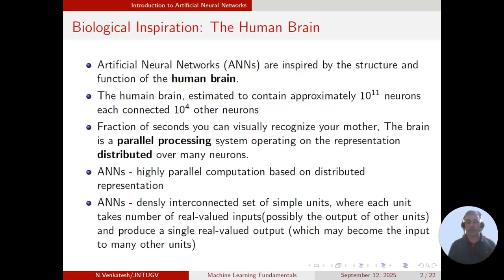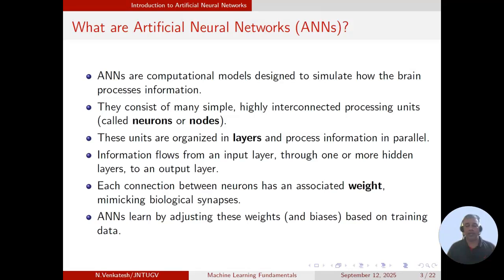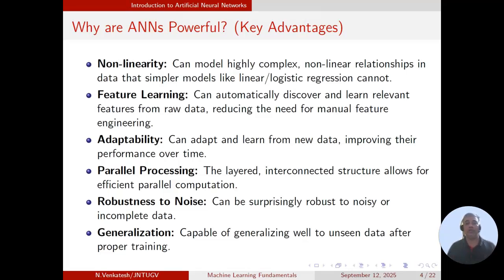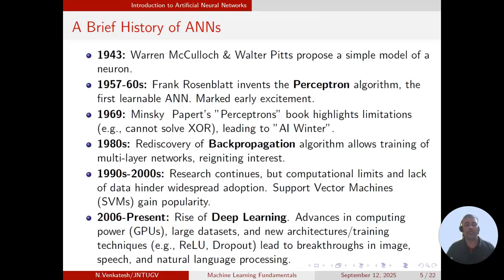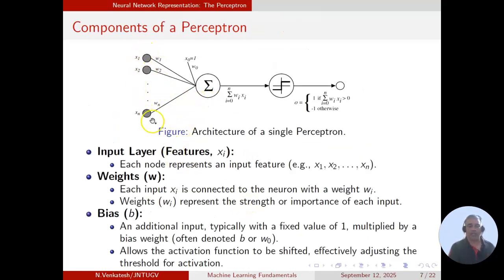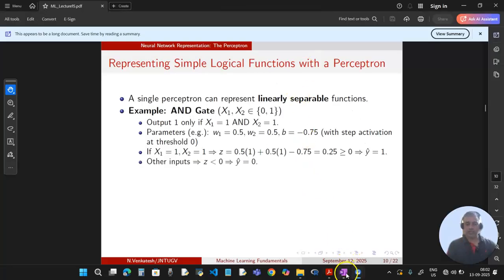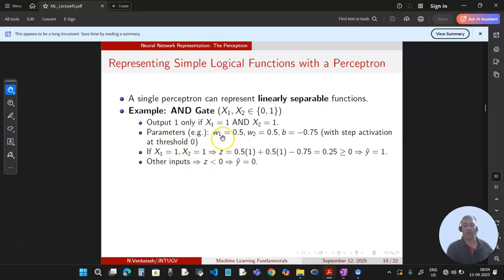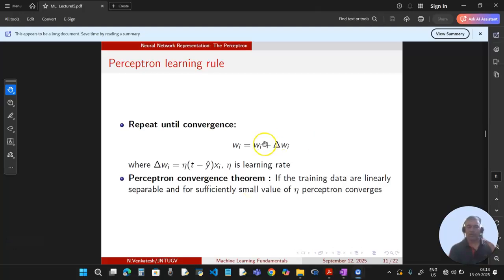ML Lecture15 | Introduction to Artificial Neural Networks, Perceptron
Introduction to neural networks, Perceptron, linearly separable patterns